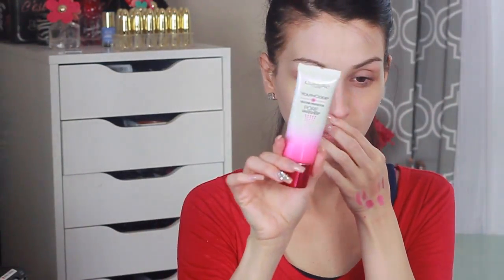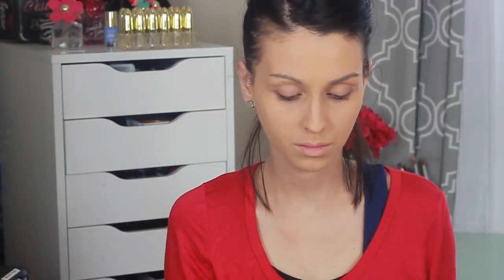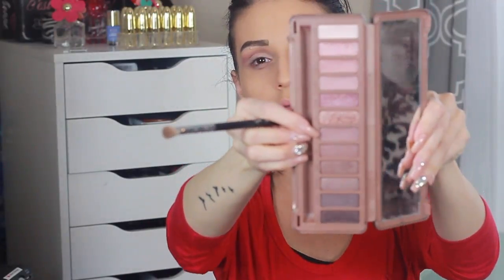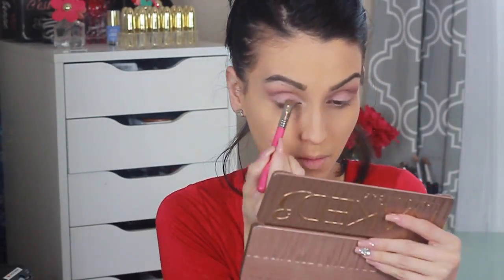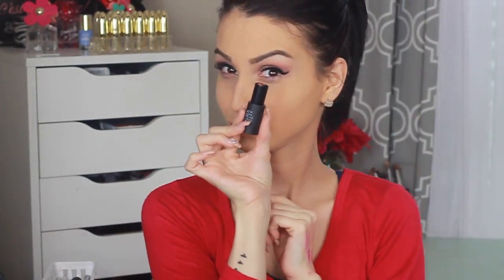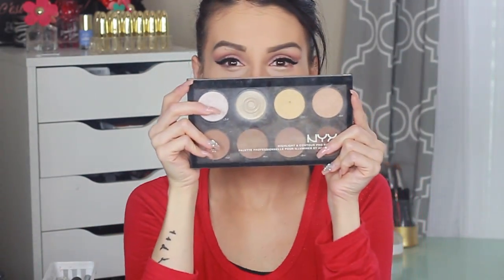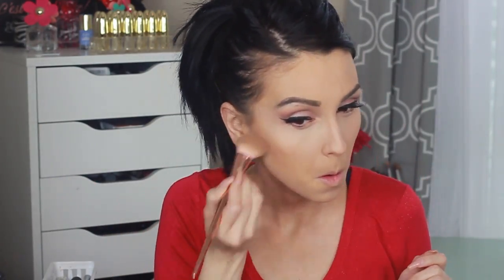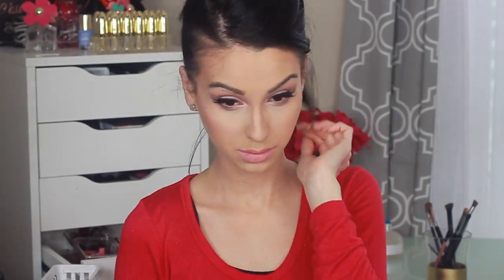Valentines Day Makeup Look ⎮Romantic Rose Gold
Belif Aqua Bomb Moisturizer
L'Oreal Pore Vanisher Primer
Maybelline Fit Me
MUFE Ulra HD Foundation
Maybelline Brow Studio Draw and Define
Maybelline Loose Powder
ABH Contour Kit Powders
Kat Von D Shade & Light for Contour
Gerard Cosmetic "Lucy" Highlighter
Hourglass Ambient Lighting Blush "Radiant Magenta"
Concealers: Tarte Maracuja & Maybelline Better Skin

Eyes:
UD Naked Basic color "Venus" on Lid
UD Naked 3 Crease Colors "Mooner" "Buzz" Lid: "Dust" "Fawn"
Liner: Jouer Kitten Liner & NYC Liquid Liner
LAshes: Salon Perfect "wispies"
Mascara: Wet n Wild & Marc Jacobs Velvet Noir

Mally Lipgloss

♡FOLLOW ME♡